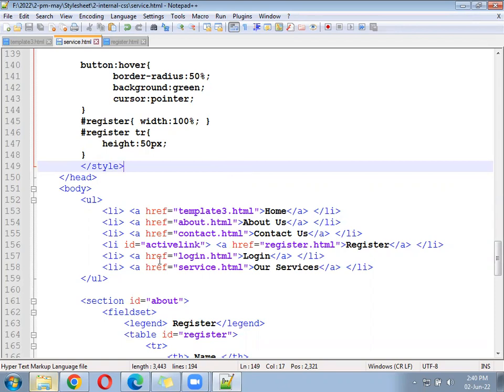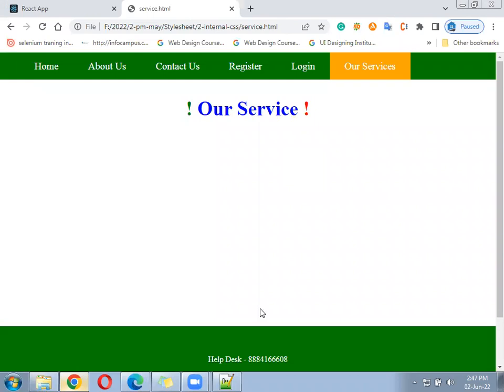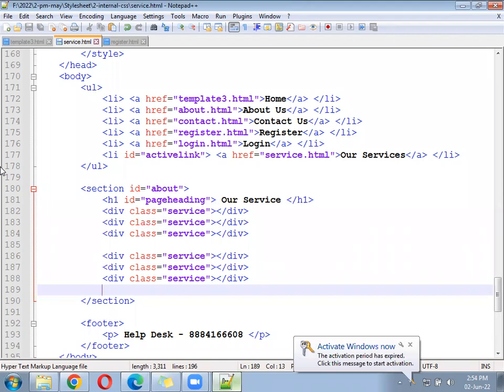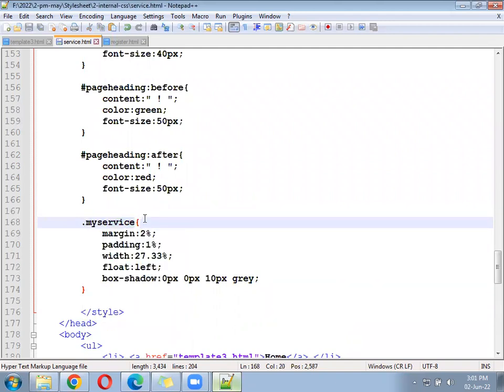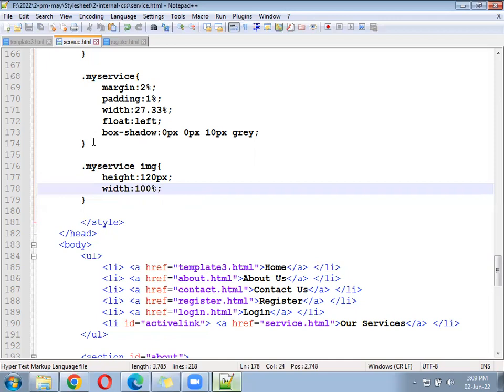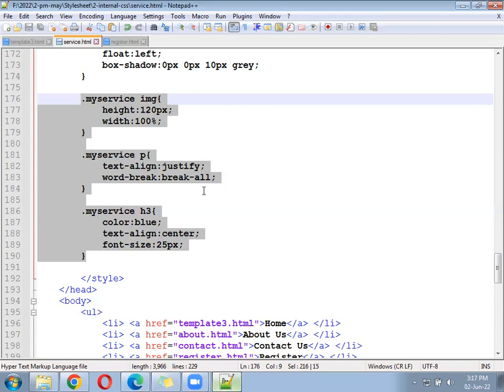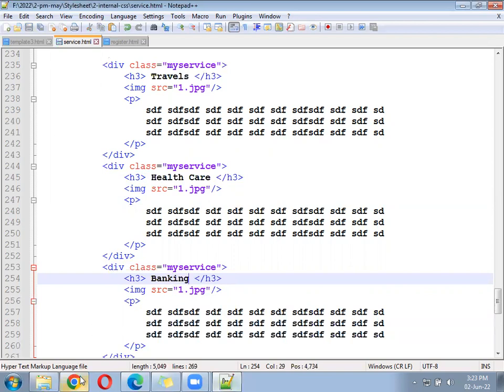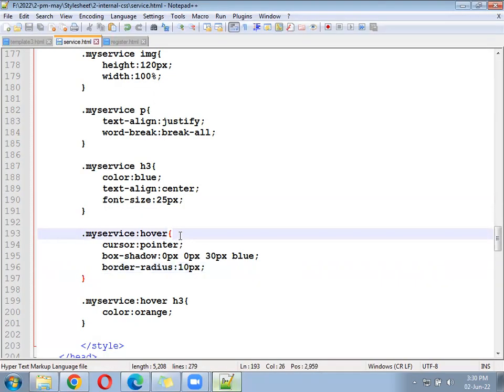CSS CLASS 7